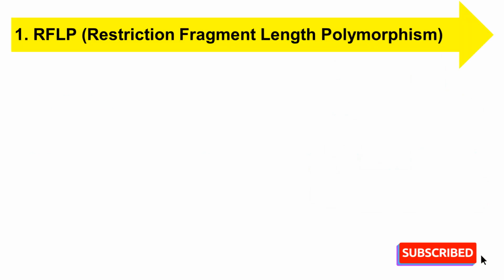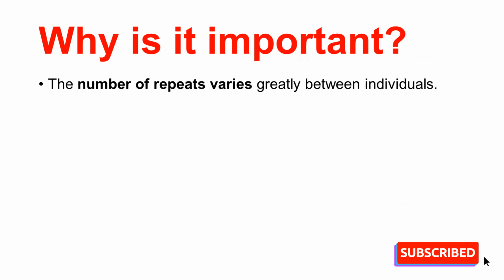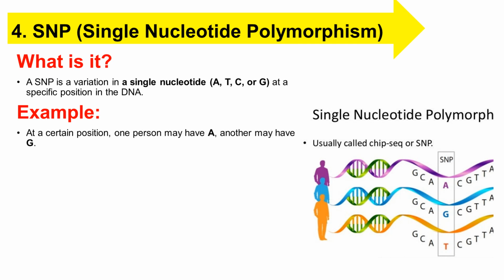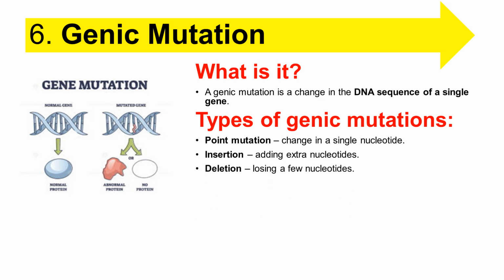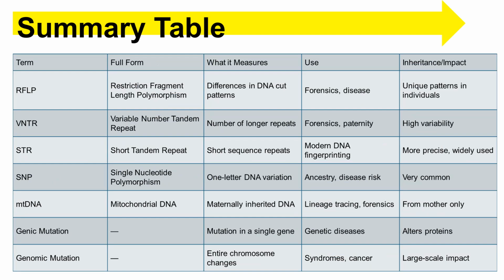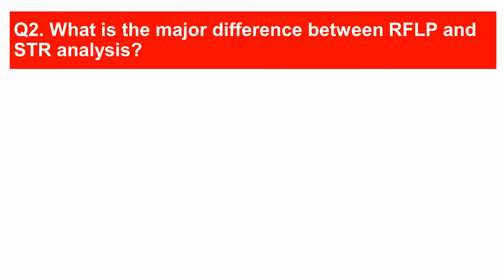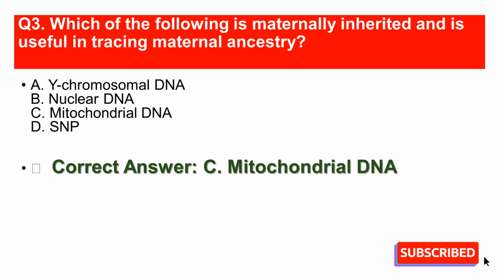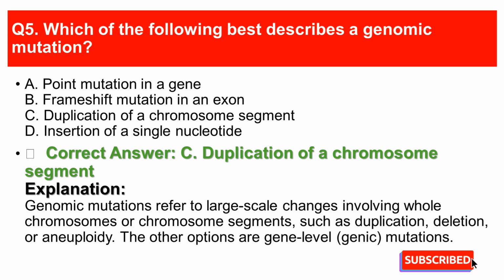Molucular Genetics part 2 / UGC NET ANTHROPOLOGY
DNA Markers & Mutations Explained | RFLP, VNTR, STR, SNP, mtDNA | Genetics for Beginners"

📌 Welcome to AnthroNet Academy!
In today’s session, we dive deep into some of the most important concepts in genetics and forensic science:

🧬 What are RFLP, VNTR, and STR markers?
🧪 What is a SNP and how does it impact genetic variation?
🔬 What makes mitochondrial DNA special and maternally inherited?
⚠️ What's the difference between genic mutations and genomic mutations?

This video is perfect for beginners, UPSC aspirants, anthropology students, and anyone interested in learning the foundations of DNA-based identification and mutation biology. Each term is explained in simple language with relatable examples to make it easy to understand—even if you're hearing them for the first time!

🔍 Topics Covered:
✔️ RFLP – Restriction Fragment Length Polymorphism
✔️ VNTR – Variable Number of Tandem Repeats
✔️ STR – Short Tandem Repeats
✔️ SNP – Single Nucleotide Polymorphism
✔️ Mitochondrial DNA – Inheritance and Use
✔️ Genic Mutation – Definition and Types
✔️ Genomic Mutation – Chromosomal and Structural Changes

📚 Useful For:

UPSC Anthropology Optional

Forensic Science Students

Biology & Genetics Learners

UGC-NET / CSIR-JRF Aspirants

Anyone interested in DNA technology and inheritance

1. BD Chaurasia’s Handbook of General Anatomy 7/e Paperback – 12 July 2023
2. Anthropology: Volume - II ( EVOLUTIONARY GENETICS ) [ ENGLISH MEDIUM ] Paperback – 1 January 2011
3. PHYSICAL ANTHROPOLOGY AND HUMAN GENETICS Paperback – 30 December 2018
4. Physical Anthropology Book by P. Nath, Covering Human Evolution, Genetics, Development, Adaptation, Demography, Primates Biology, Applied Anthro., Organic Evolution | Latest edition - 2025 Unknown Binding – 29 November 2024
5. Physical Anthropology and Human Genetics Hardcover – 1 January 2013
6. The people of India Paperback by Sir Herbert Hope Risley (Author), W Crooke (Author)
7. THE TRIBES AND CASTES OF BENGAL, Vol - 1 Hardcover – 1 January 2021
8. Progress of Humans and Future of Mankind Paperback – 16 November 2024
9. Anthropology Demystified Paperback – 1 January 2020
by Akshat Jain IAS (Author)
10. Tribal India Paperback – 17 May 2022
11. Applied Anthropology in India Paperback – 1 January 2014
12. The Tribal Culture of India (by-L.P. Vidyarthi,Vinay Kumar Rai) Paperback – 1 January 1985
13. An Introduction To Social Anthropology Paperback – 1 January 2020
14. An Outline Of Indian Prehistory Paperback – 1 January 2021
15. Cultural Anthropology Paperback – 23 September 2020
16. Pre-Historic Archaeology [Paperback] D K Bhattacharya Paperback – 1 January 1987
17. The Battle For Ancient India : An Essay In The Sociopolitics Of Indian Archaeology Hardcover – 1 January 2008
18. The Tribal Culture of India (by-L.P. Vidyarthi,Vinay Kumar Rai) Paperback – 1 January 1985